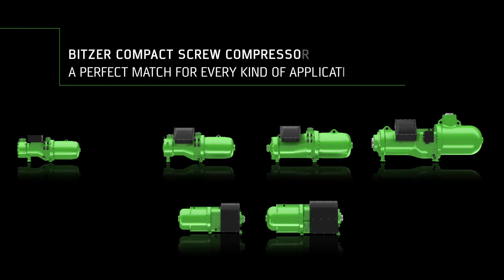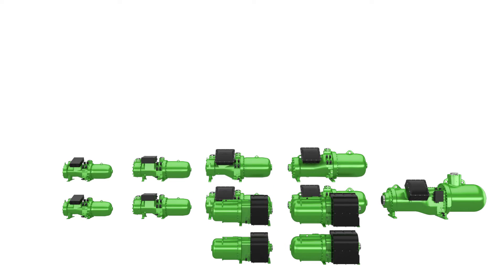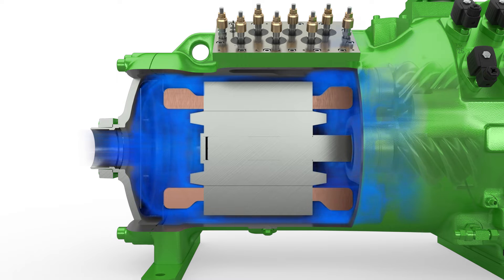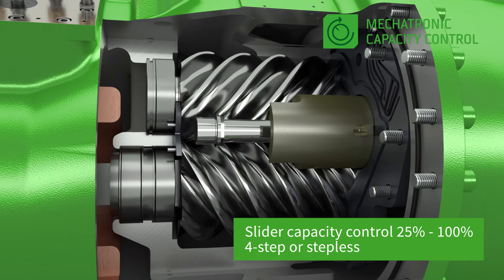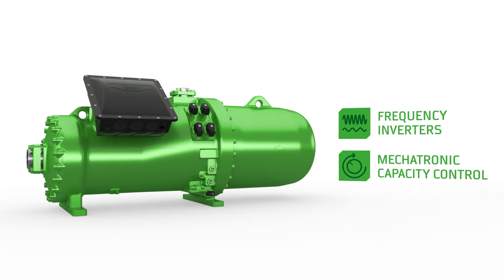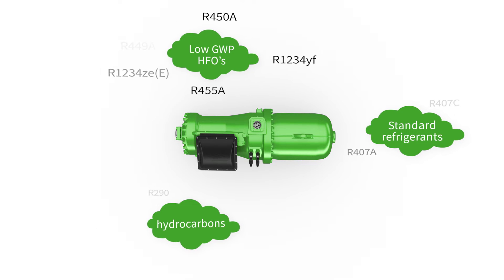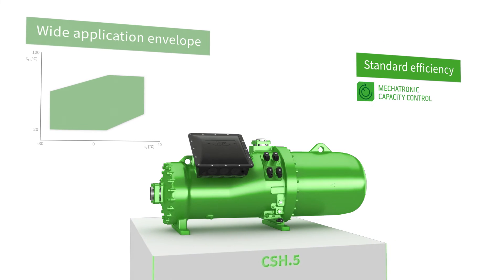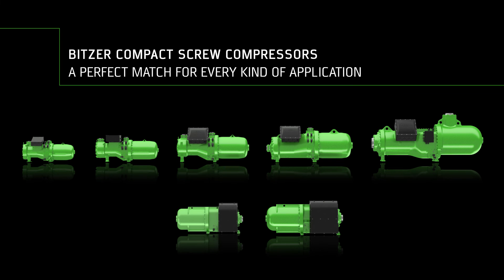BITZER compact screw compressors – the perfect match for your cooling and heating applications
BITZER compact screw compressors are the ideal solution for applications such as comfort cooling and heating, process cooling, process heating and data centre cooling. The product range includes seven housing sizes with a total of 30 displacement sizes: all of them are approved for use with many different refrigerants and provide all required certifications. For example, our CSV series with internal frequency inverter, high-end motor technology, automated Vi adaption and full IQ functionality ensures easy system integration and industry-leading efficiency. Learn more about the benefits of our CS and CSV portfolio in this new video!